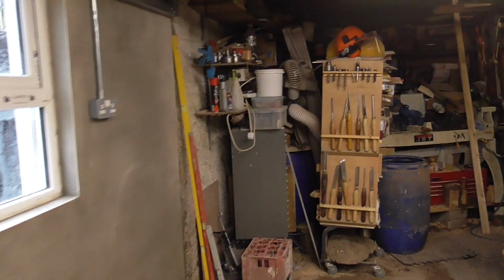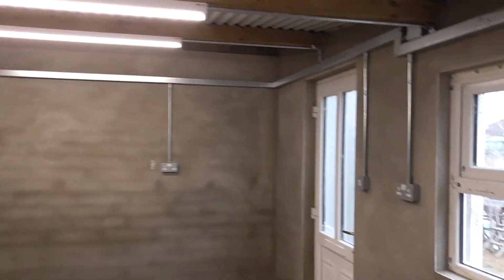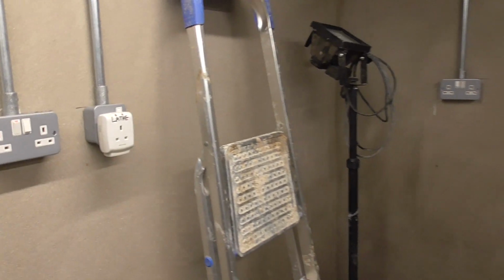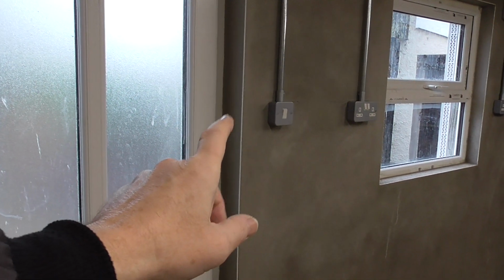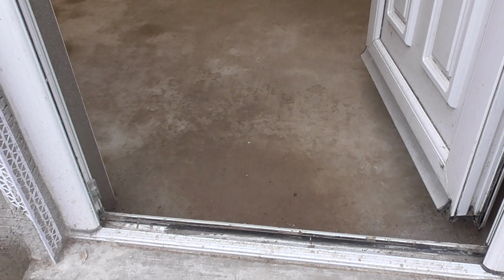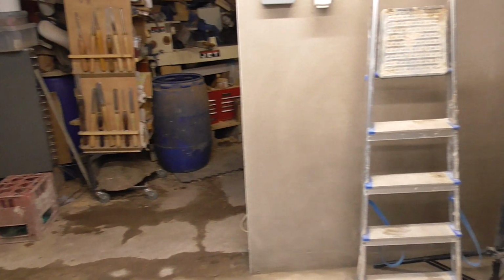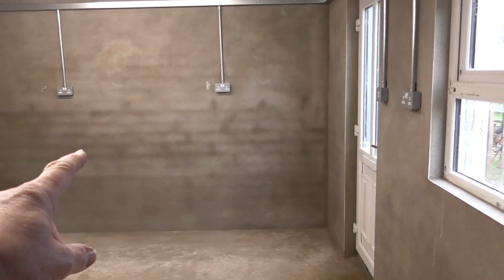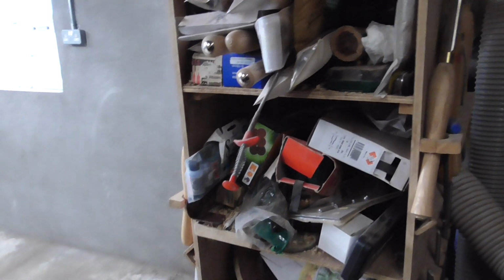Workshop Extension 19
Electrics done, shopping done, airport runs done, visiting done and... I'm done!